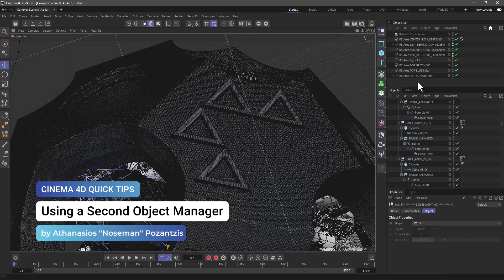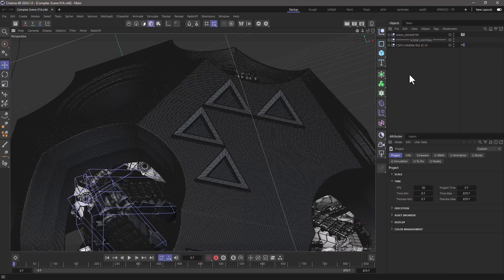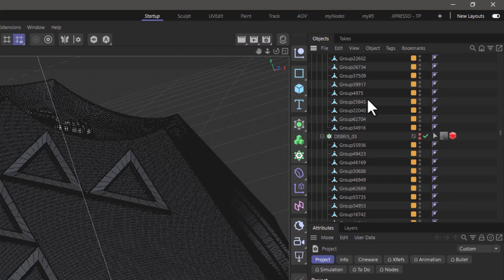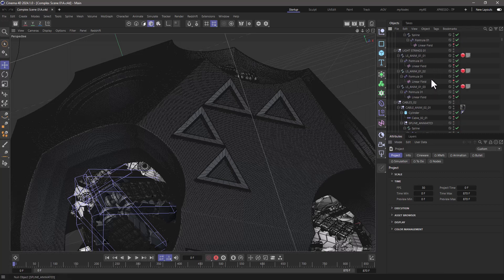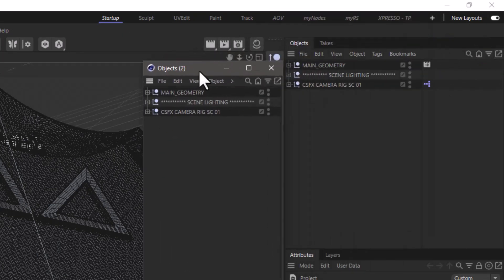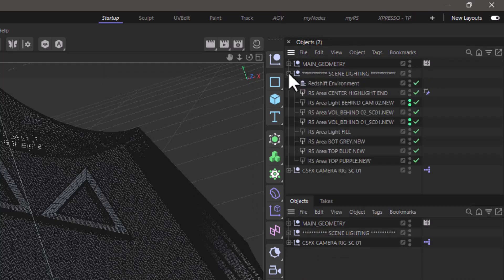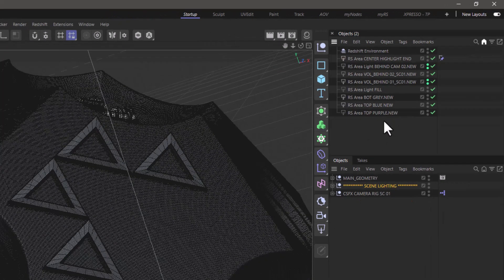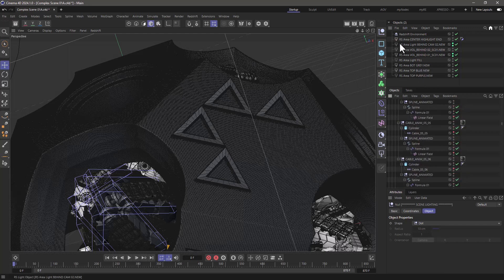C4DQuickTip 113: Using Multiple Object Managers in Cinema 4D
In this Quick Tip, Athanasios "Noseman" Pozantzis (@nosemangr) will show you how to use Multiple Object Managers in order to better navigate complex scenes, while keeping important objects readily available.